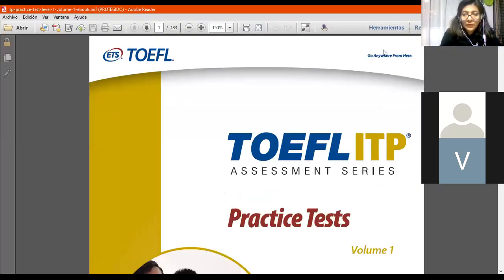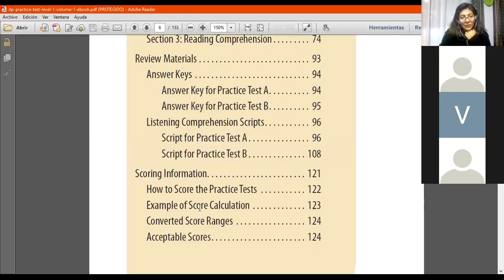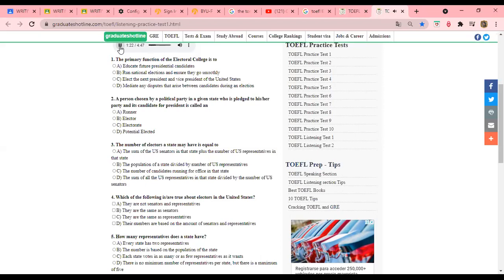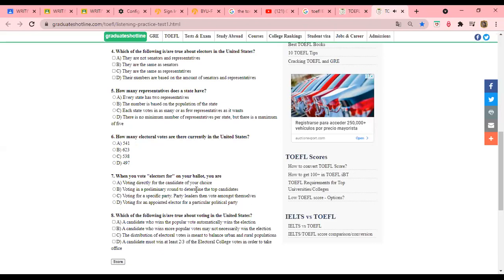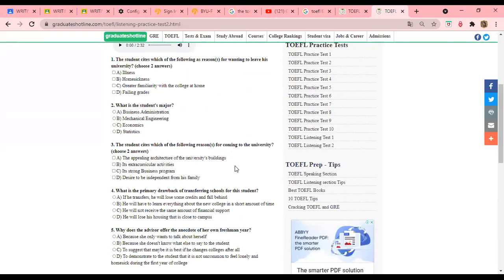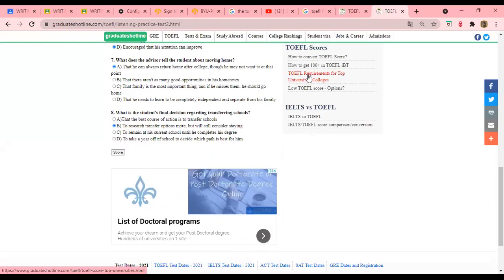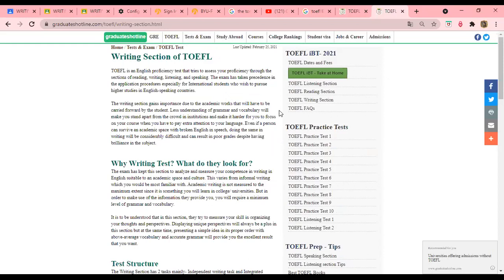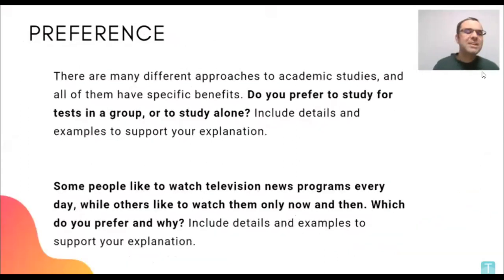N32 TOEFL P1